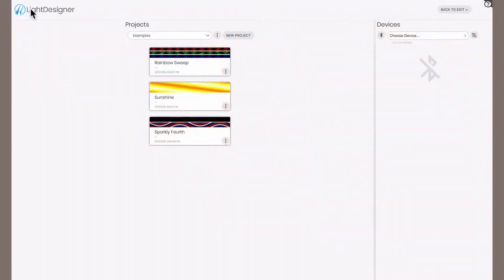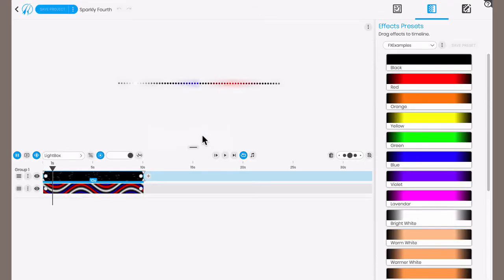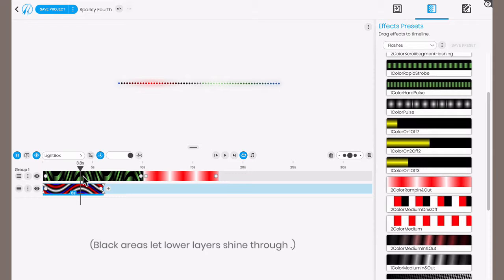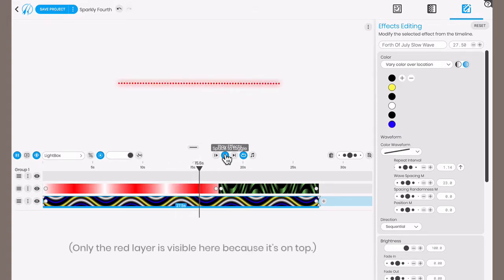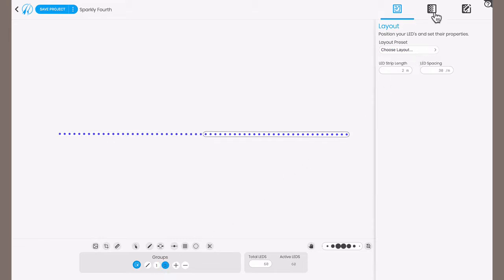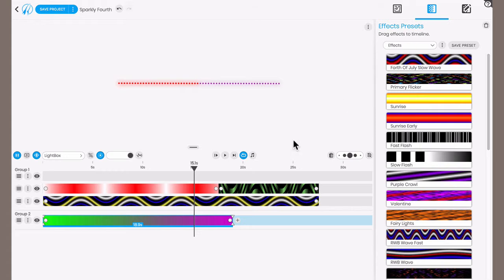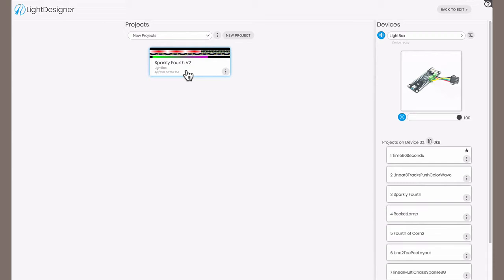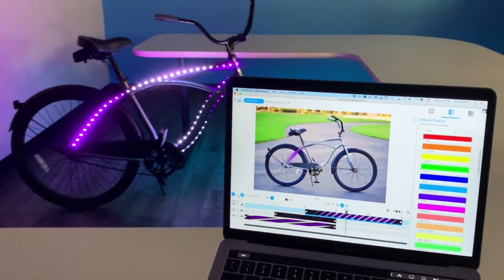RocketLife LightDesigner Overview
This tour of RocketLife LightDesigner software introduces the timeline, the layout view, effects editing, saving, and transferring. We also share a closeup of the RocketLife LightBike.

LightDesigner is a visual editor for LED lighting effects. It runs on Mac and Windows and is included with RocketLife Light hardware like LightBox and LightBoard Mini. Notice how the LEDs update in real time over Bluetooth as we scrub the timeline on screen.